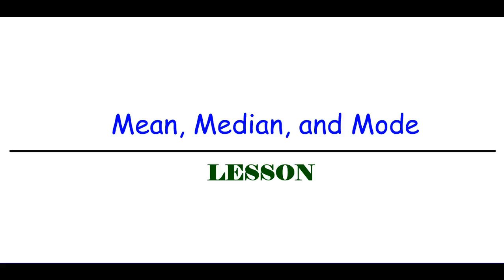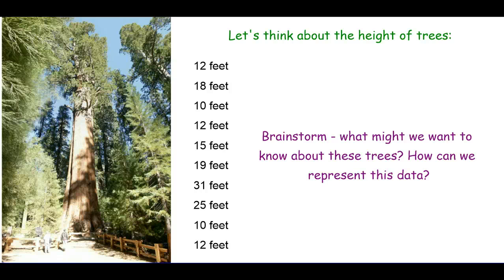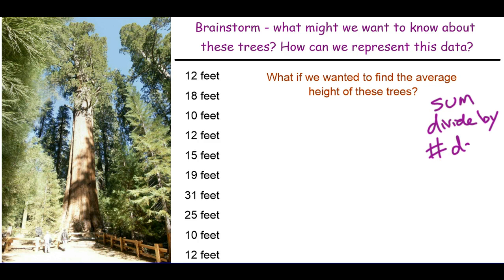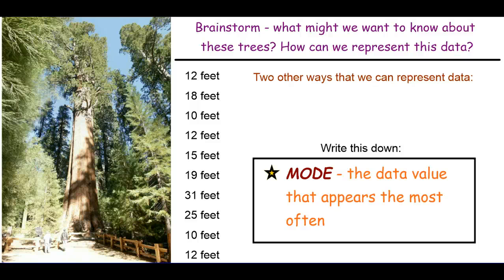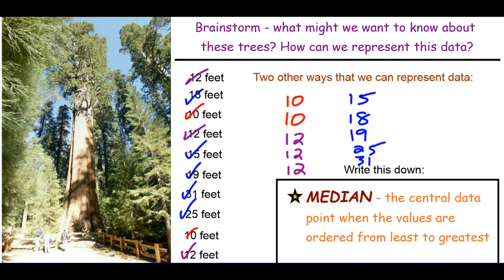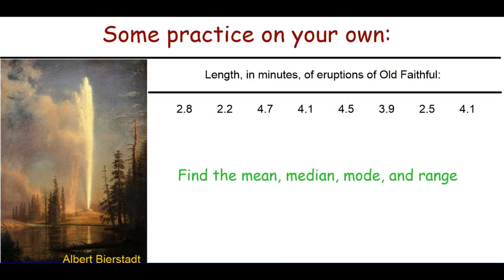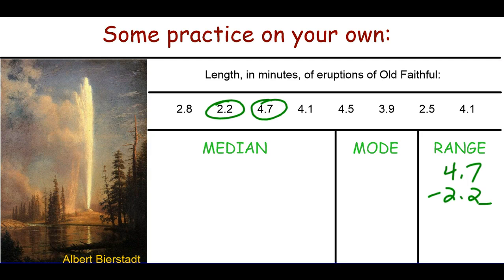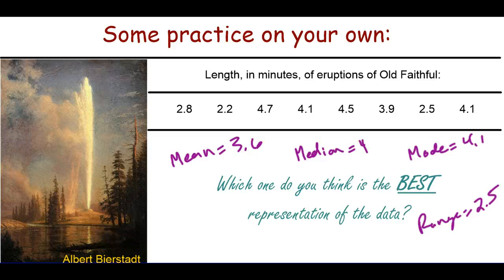FULL LESSON - Mean, Median, Mode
Representing Data with Mean, Median, Mode, and Range